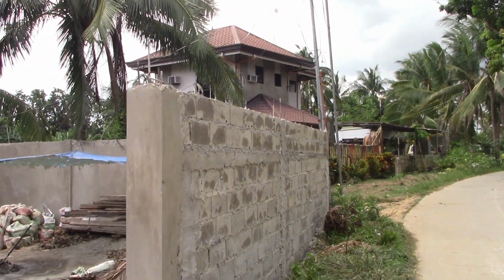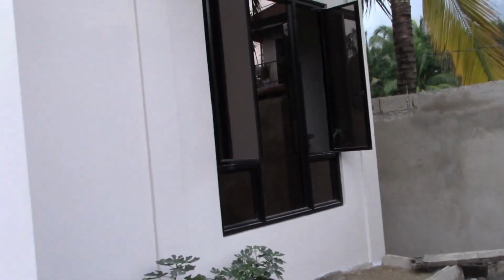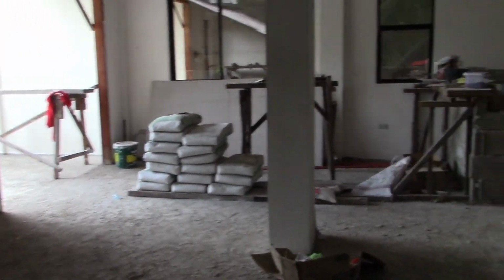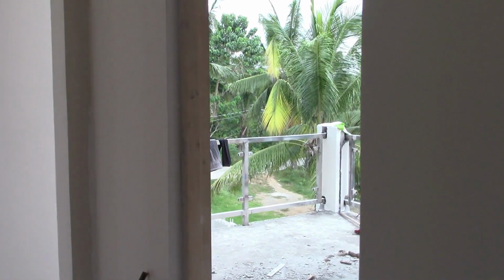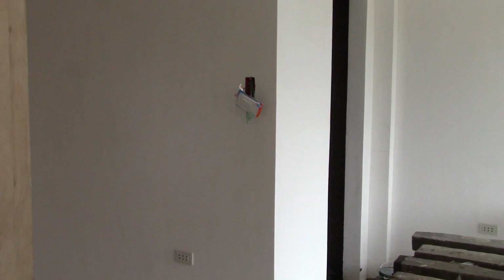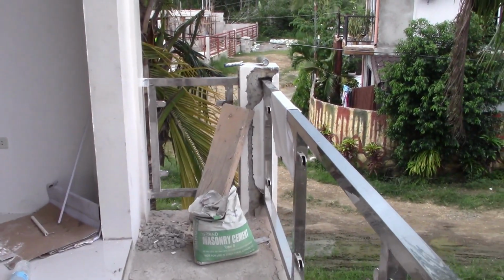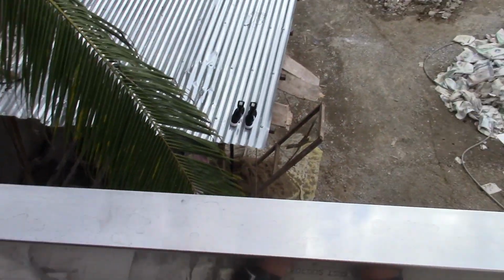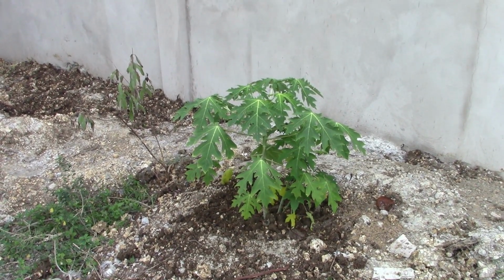Expat house build Toledo Cebu July 31, 2022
Come check out some of the new additions to our new build.